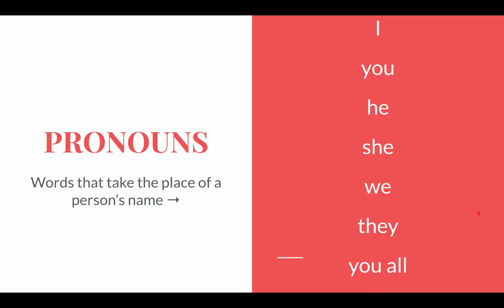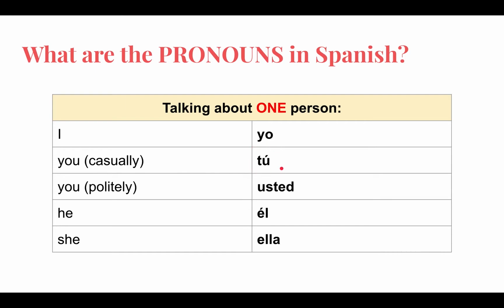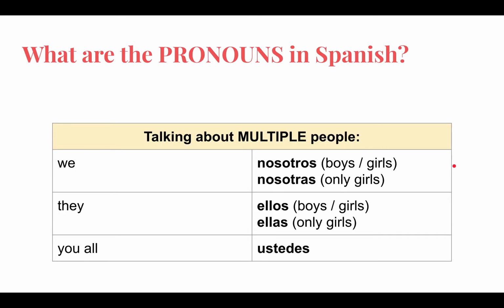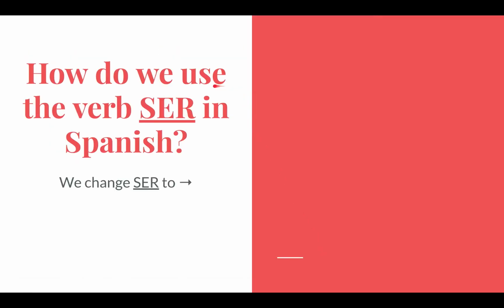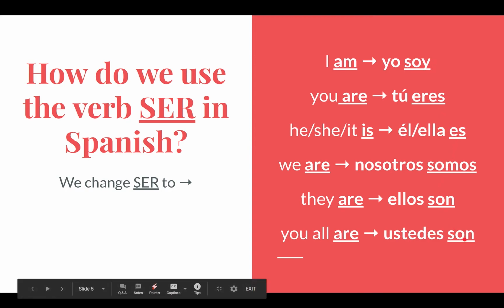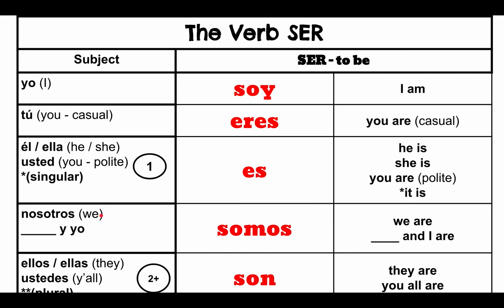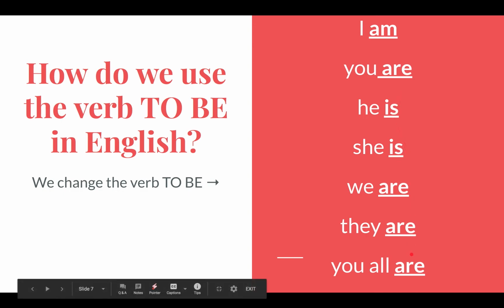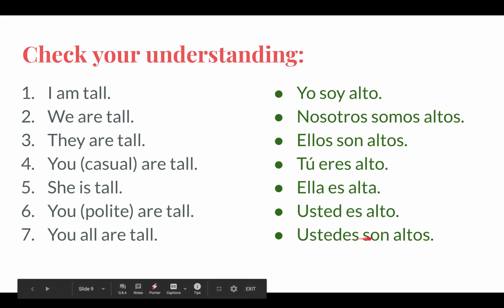The Verb Ser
The subject pronouns and the verb ser.